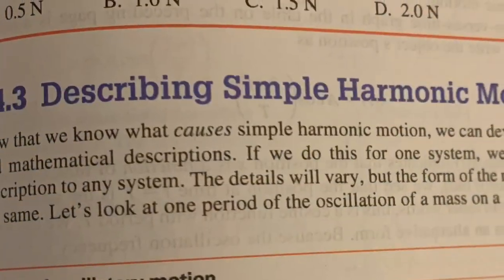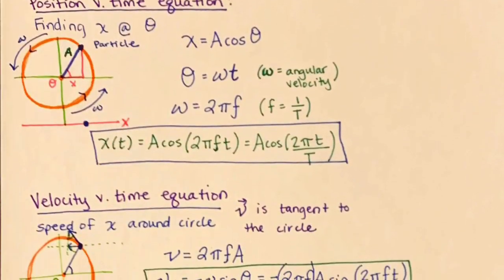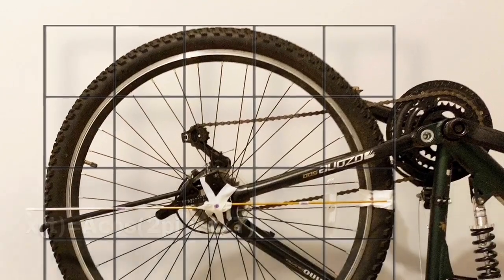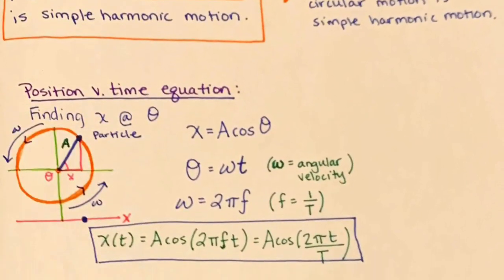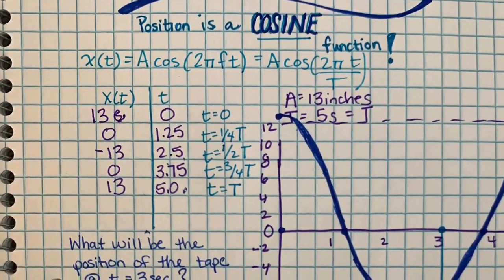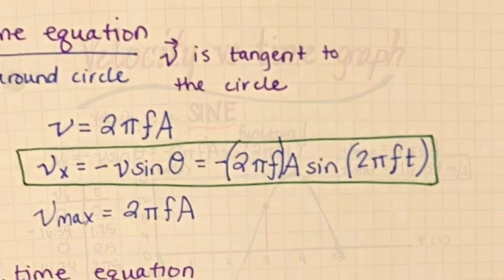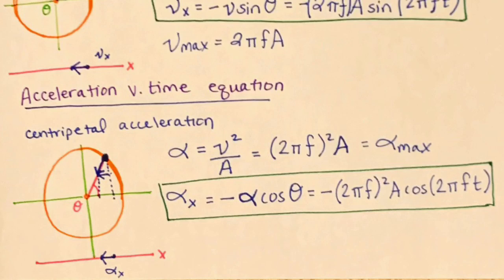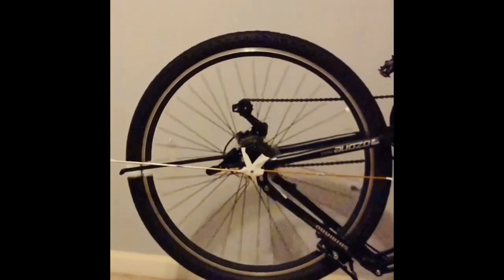Simple Harmonic Motion described by Circular Motion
This video describes Simple Harmonic Motion as it relates to circular motion. Equations will  identify the position, velocity and acceleration of the simple harmonic motion of a bicycle wheel.